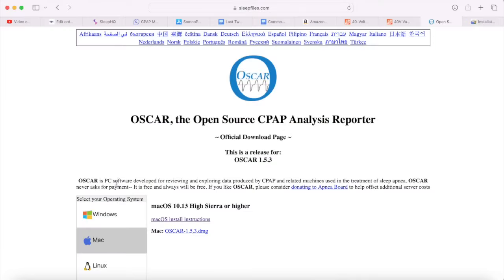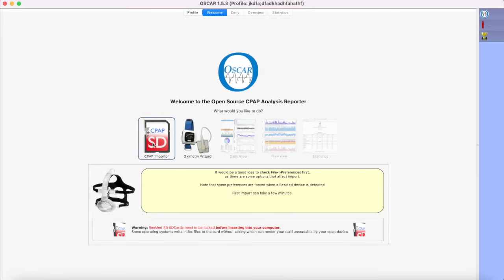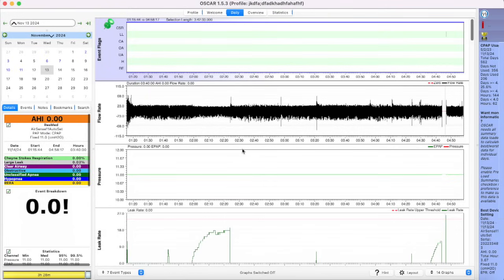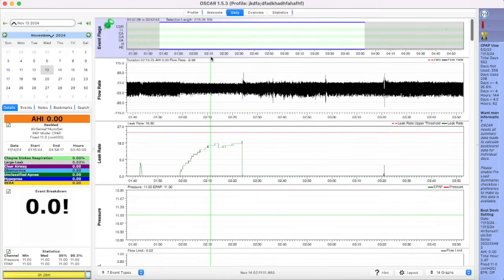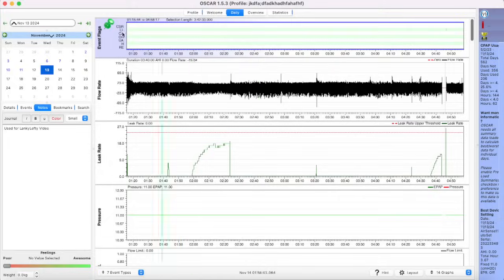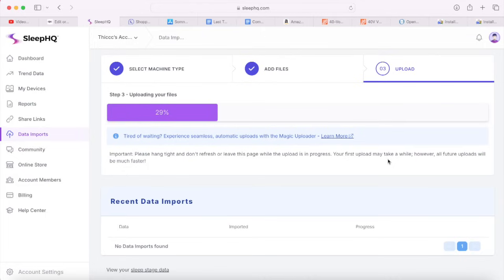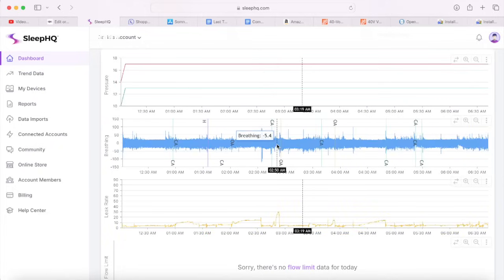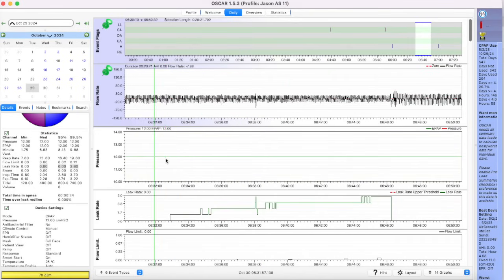Unlock Your Sleep Potential. PAP Therapy Data Tutorial: OSCAR and SleepHQ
Hopefully you know someone that this video will assist.

Links:
1.
4.